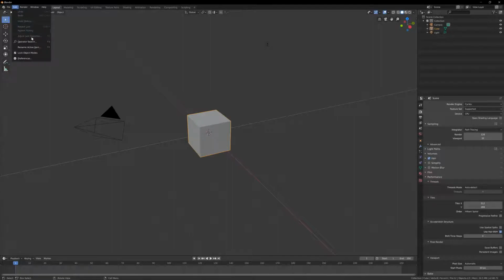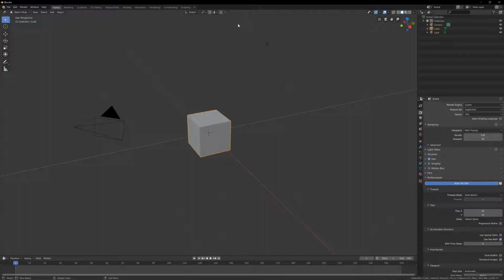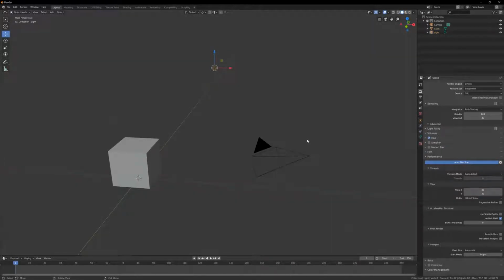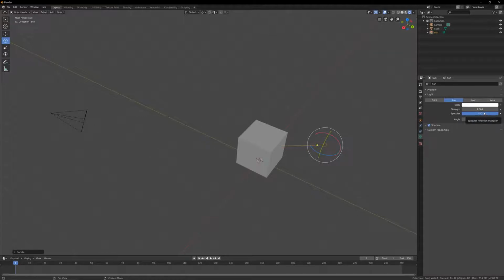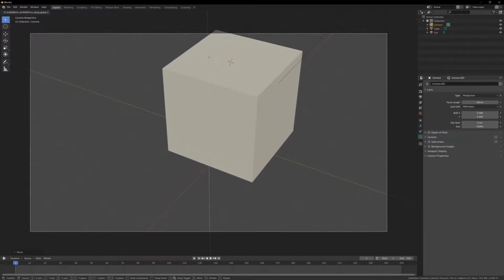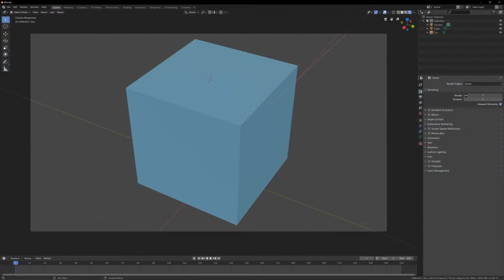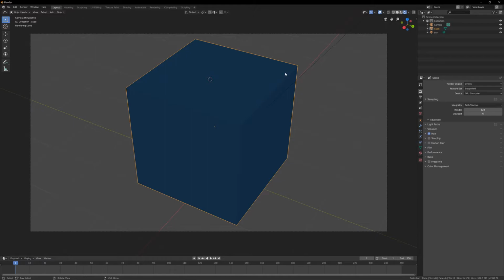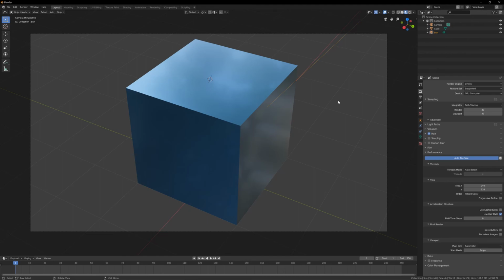Tim Teaches Blender without Modeling - Ep 1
Welcome to the first episode of using Blender without modeling. I originally had keys recording on screen, however what I was using had crashed itself- but I did my best to emphasize key usage - after showing first the GUI method. Later episodes will include more useful content, so please stick around for more.